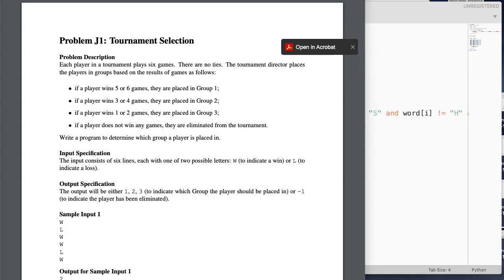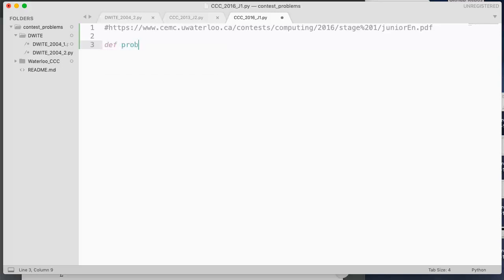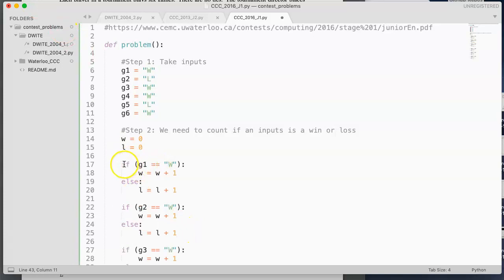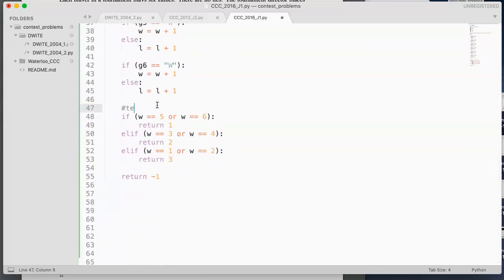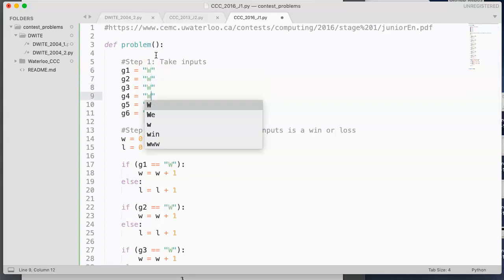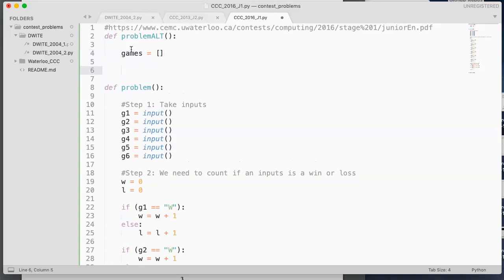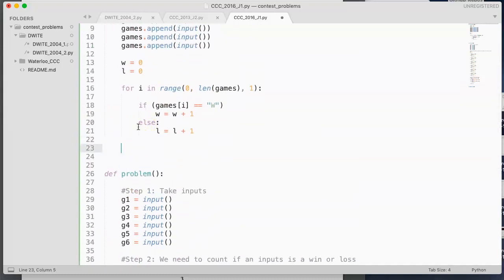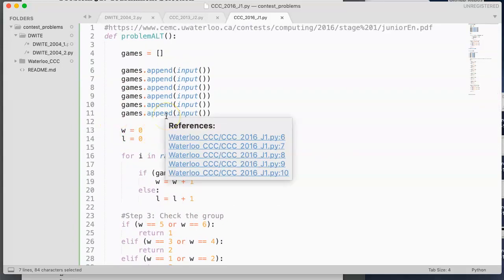Waterloo CCC _2016_J1 (PYTHON)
This is a solution to Waterloo CCC 2016 #1.  You can find the code on my github repo